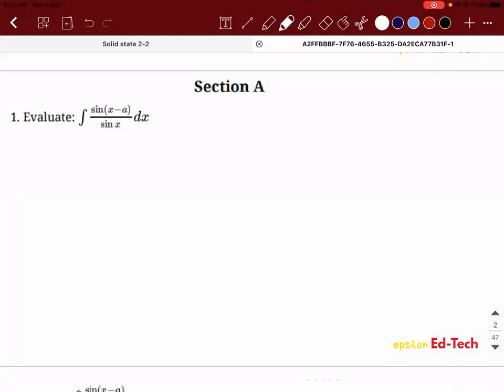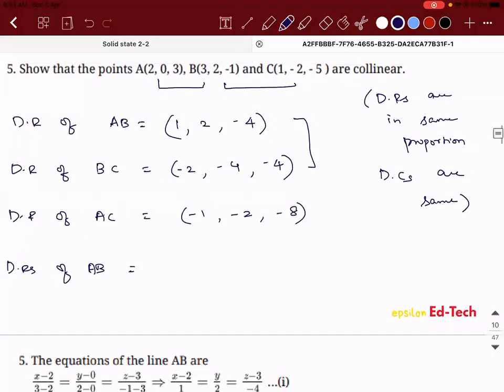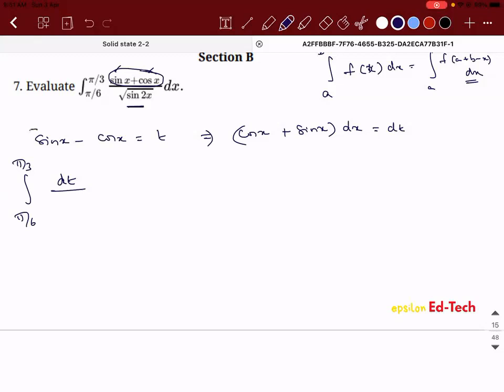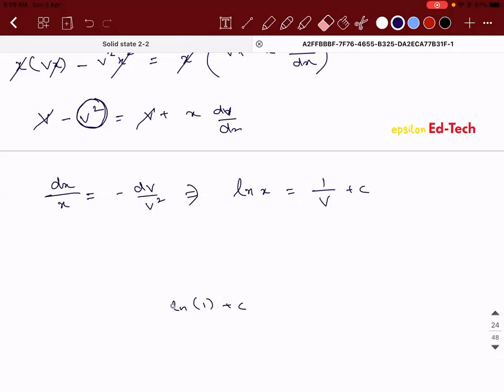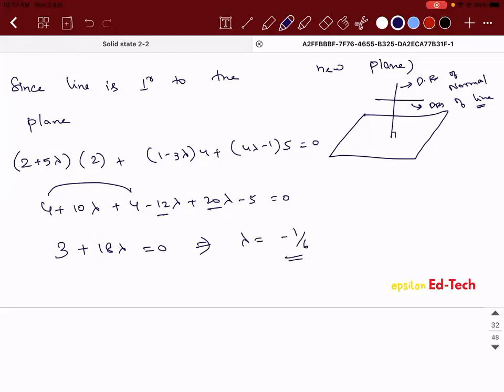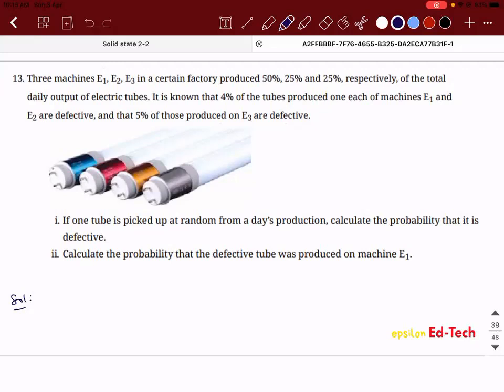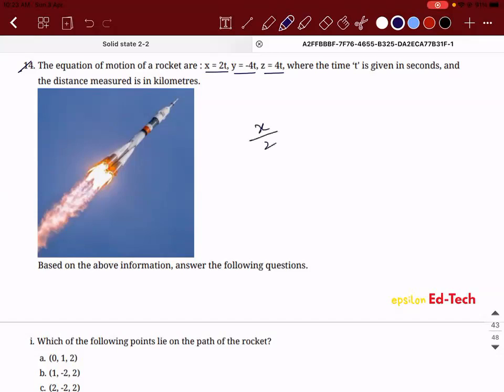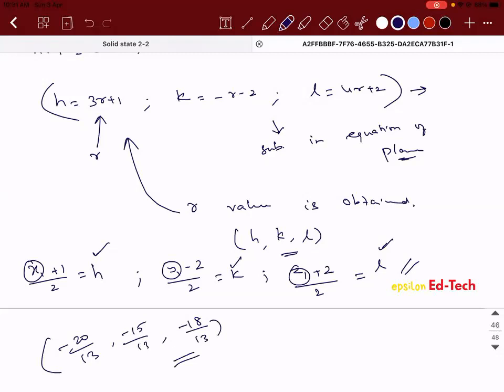XII Math part 2 discussion